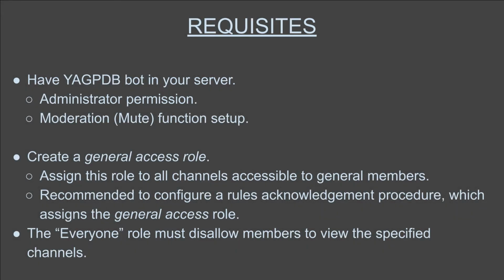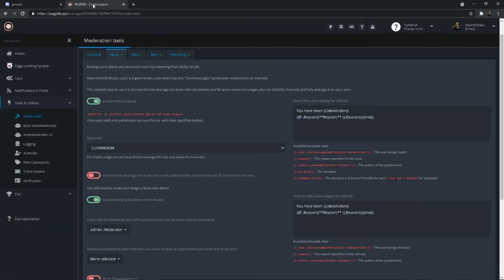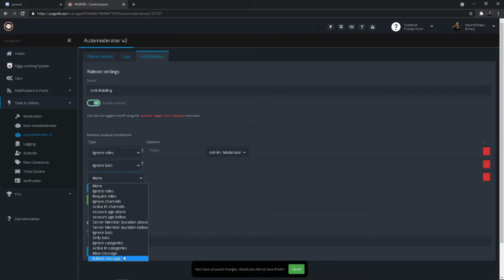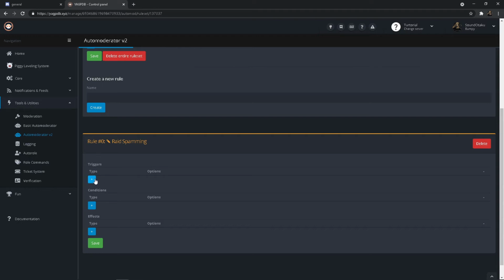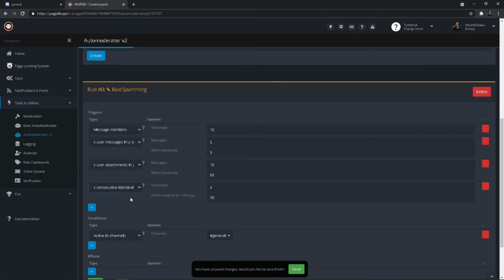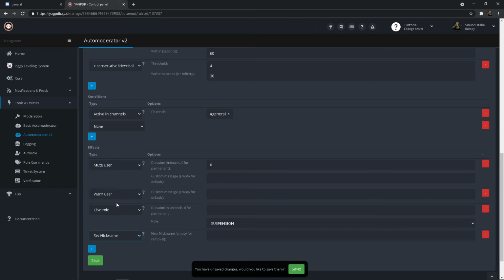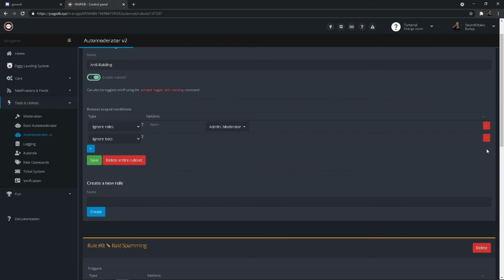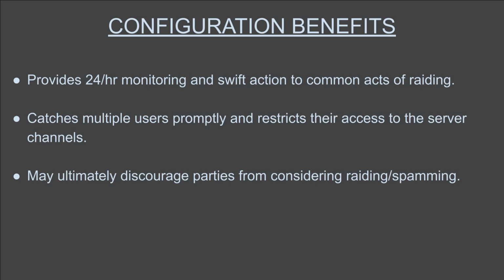Anti-Raiding Configurations | Discord Moderation Tips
This video shows potential benefits of configuring a bot such as YAGPDB for 24-hour moderation monitoring and adjudication to potential occurrences of raiding/spamming on Discord.  Such functions are accessible in the YAG bot via Automoderator v2.  You are encouraged to explore the functions and develop your own configurations that best suit your Discord server.

OTHER DISCORD MODERATION RESOURCES